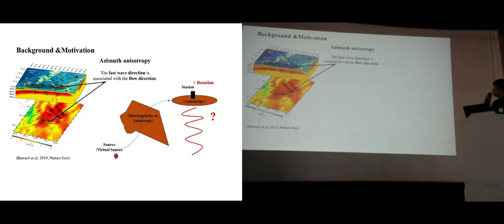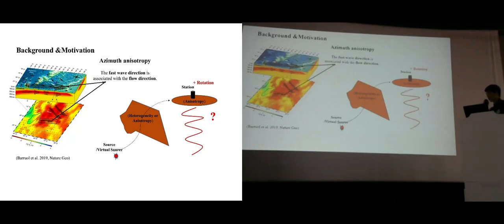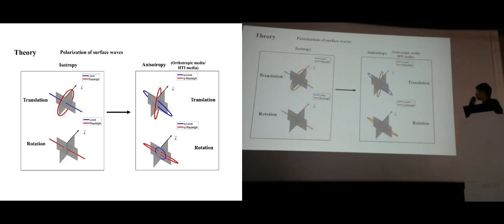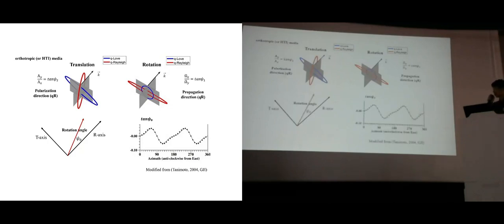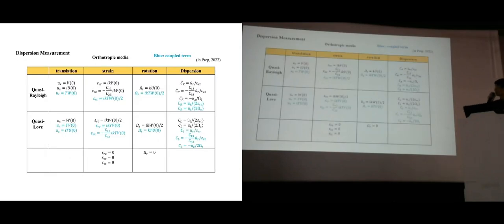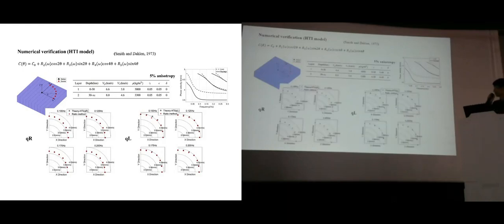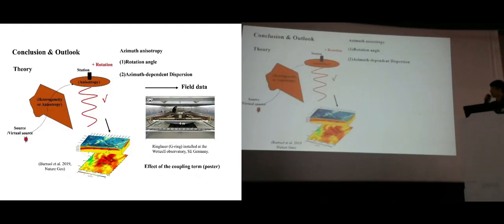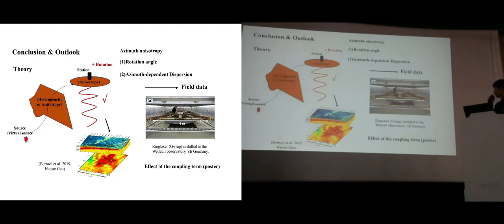Le Tang - Rotational motions of surface waves in weakly anisotropic media.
Le Tang, from the Ludwig Maximilian University of Munich, discusses rotation angle and azimuth-dependent dispersion in weekly anisotropic media.